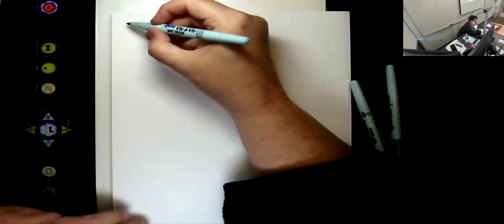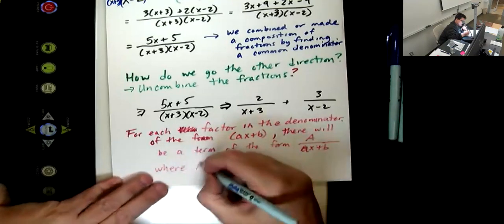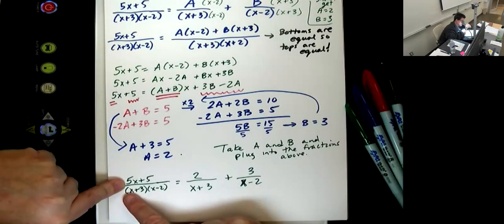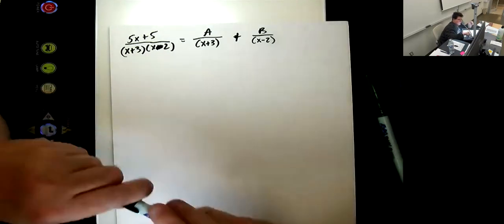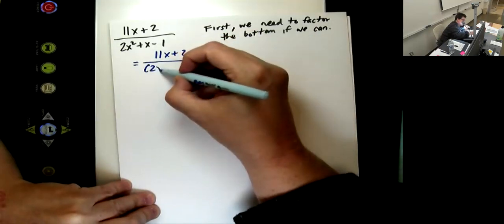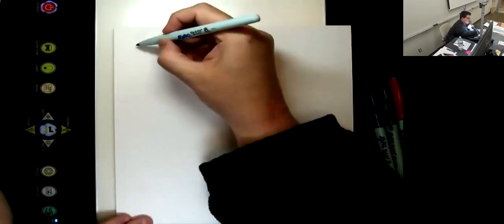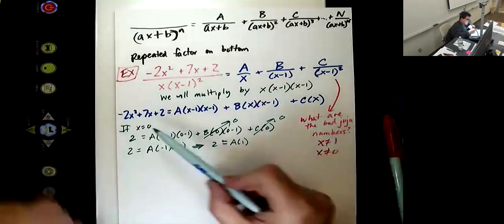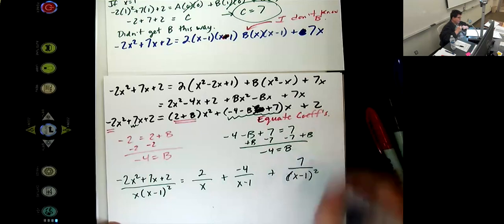Math 035 Day 27 Fall 2023 9.4a PFD Partial Fraction Decomposition